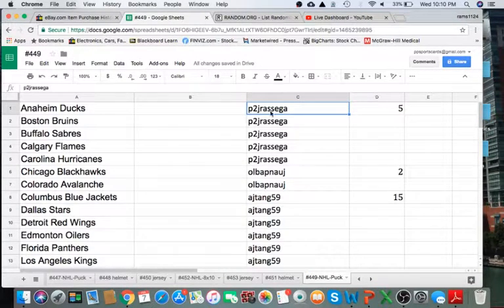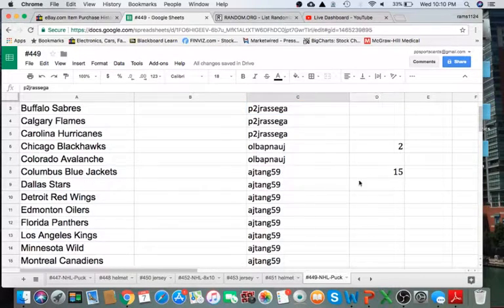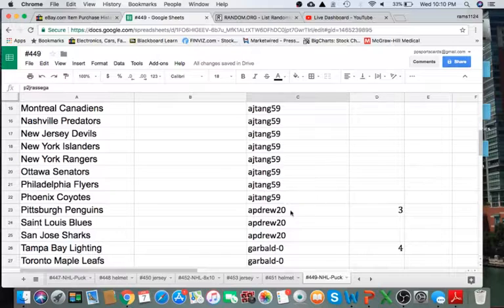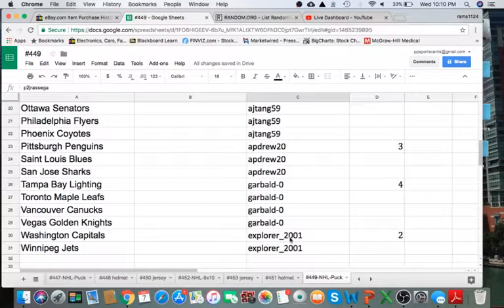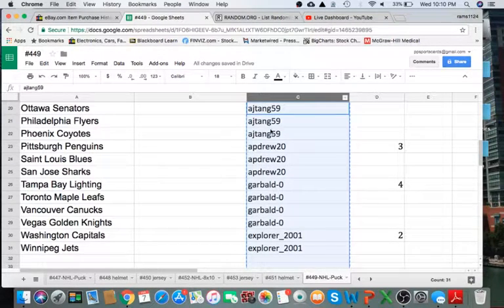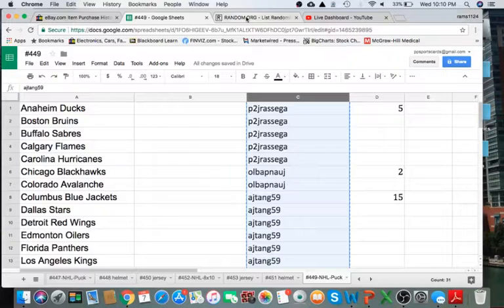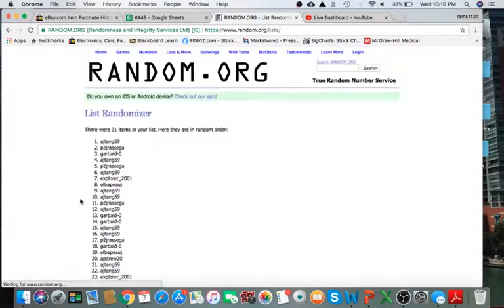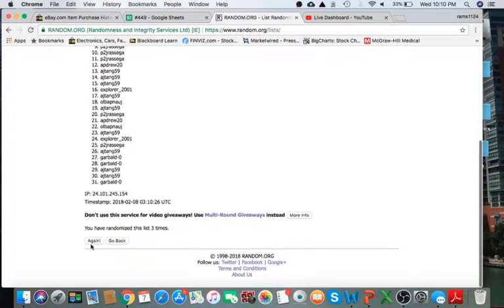2017/2018 HIT Parade NHL Autograph Puck Ebay Live Box Break #449